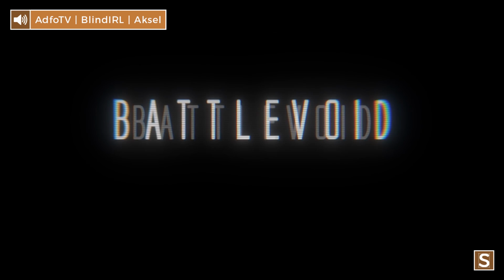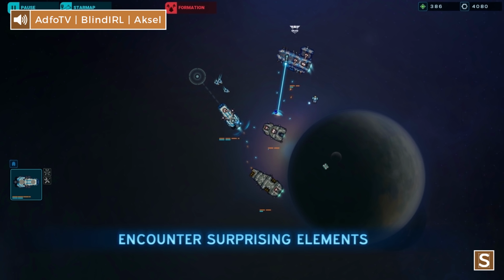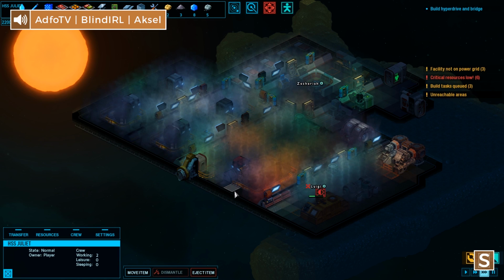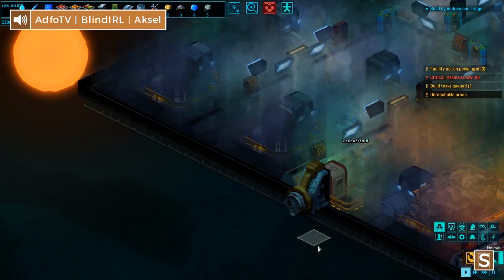Space Haven - Rimworld Inspired Station Sim | Schematics Interview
In this episode we have a chat with Aksel one of the developer about his game Space Haven. We talk about what inspired Space Haven, it's features and future plans.